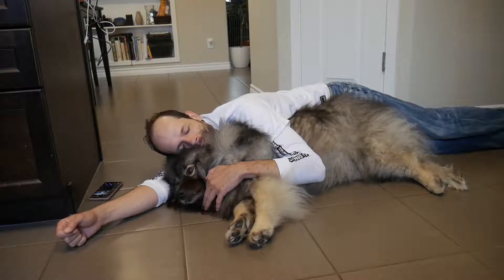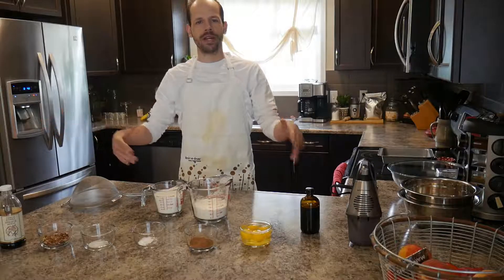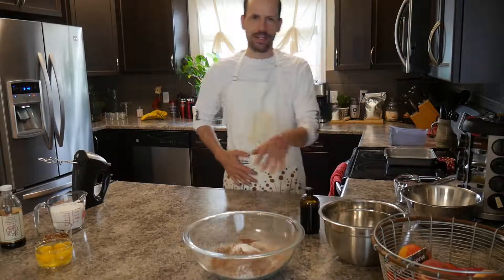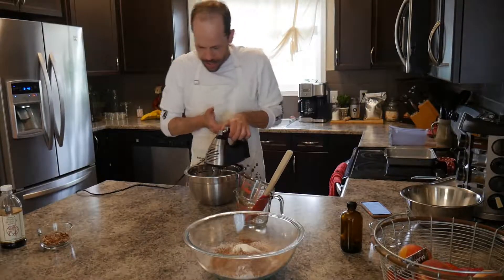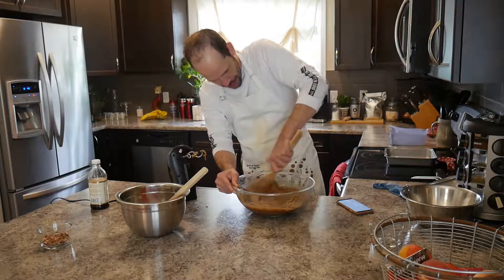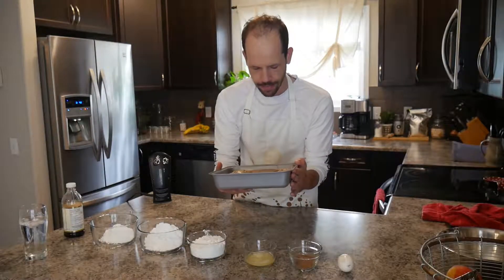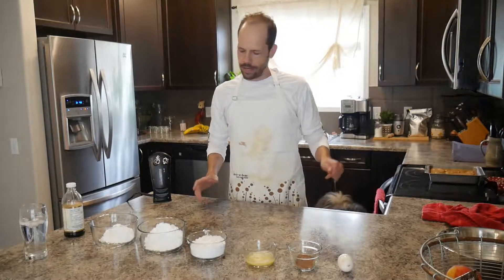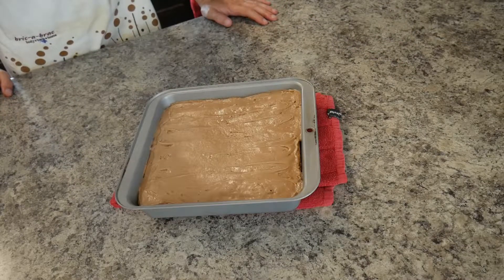Martha Stewart Brownies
I make Martha Stewart Brownies with my MCT Oil.

YUM YUM YUM.

Martha Louise Stewart’s “To-Die-For” Brownies

Ingredients:

4 large eggs

⅔ Cup cannabis-infused oil

2 Cups sugar

1 ½ Cups all-purpose flour

3 Tbsp cocoa powder

1 tsp baking powder

½ tsp salt

1 Cup chopped pecans

1 tsp pure vanilla extract

Icing Ingredients:

1 large egg

2 ½ Cups confectioners’ sugar

2 tsp cocoa powder

1 tsp pure vanilla extract

2 Tbsp butter, melted (use cannabutter if greater potency is desired)

Music

I Did That - Diamond Ortiz

Minds